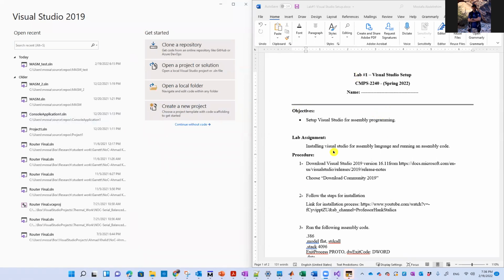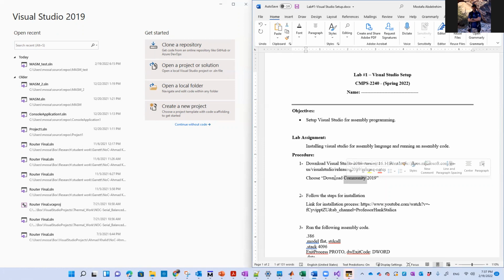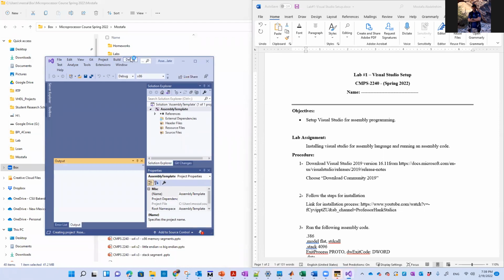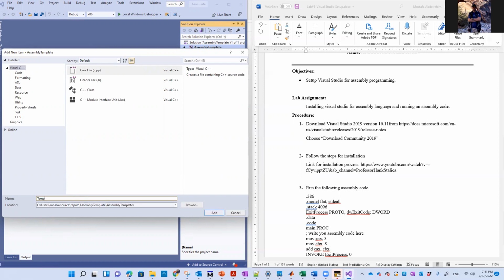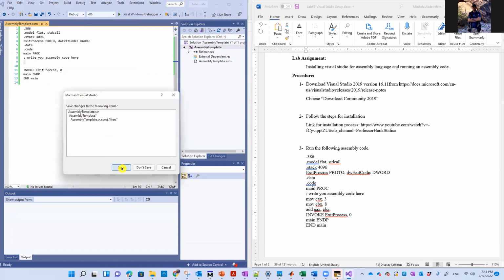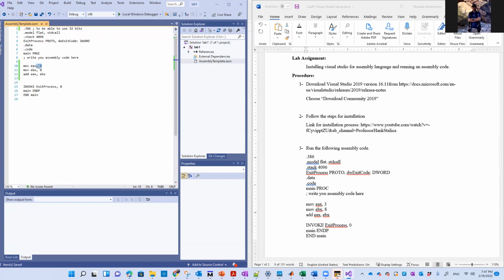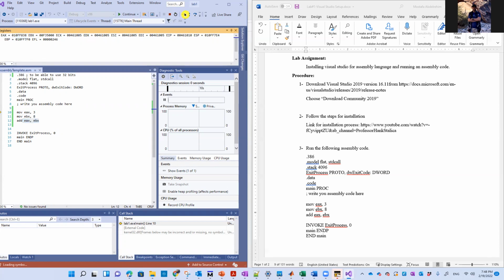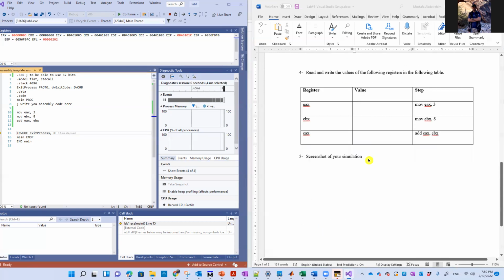lab 1 installing visual studio 2019 community edition